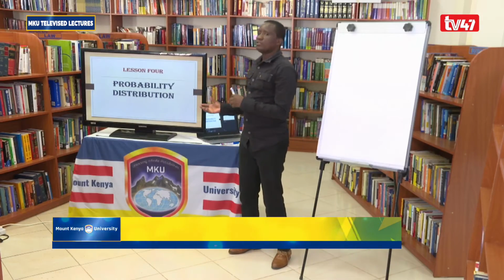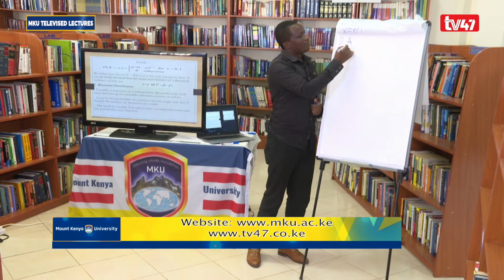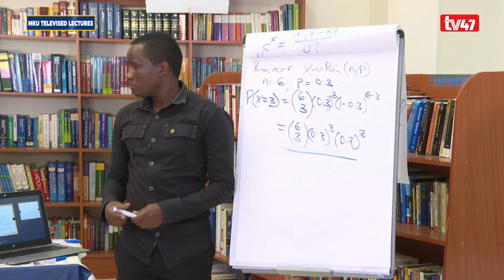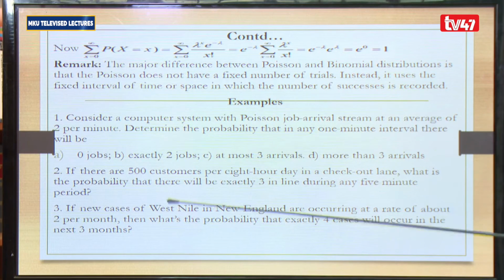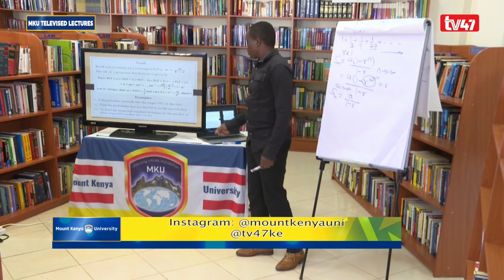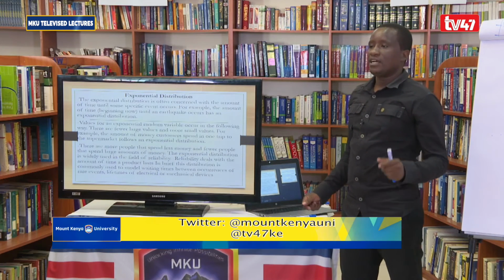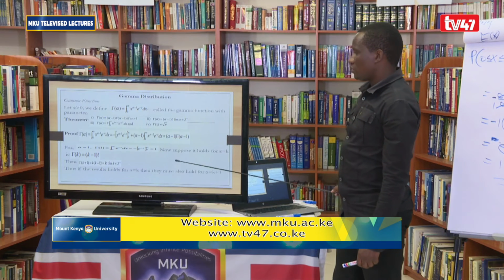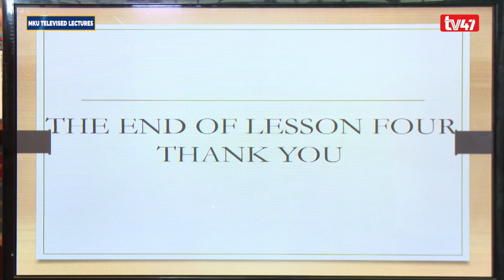BMA2102: PROBABILITY AND STATISTICS 11 LESSON 4